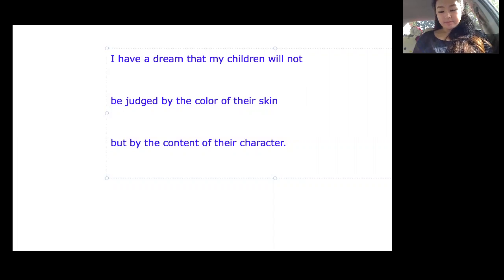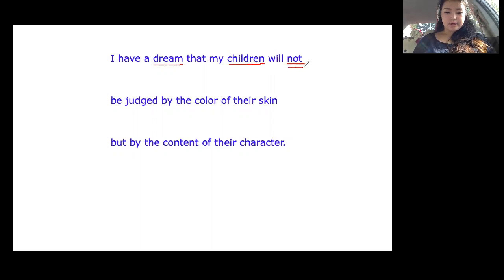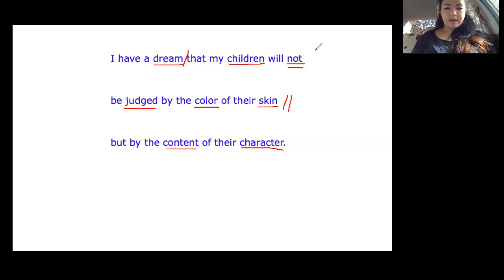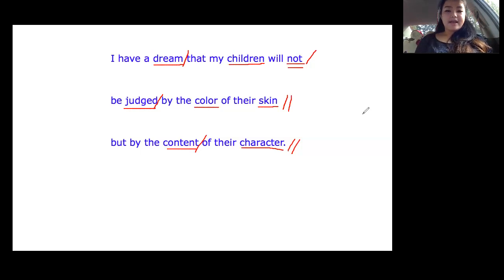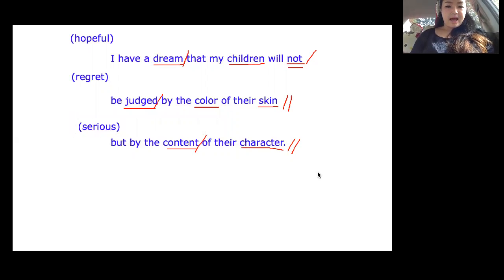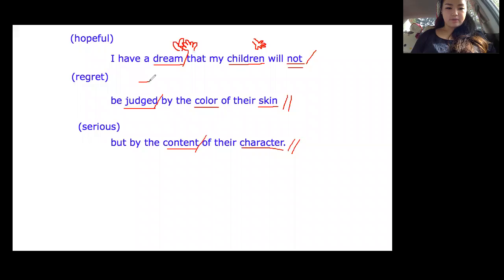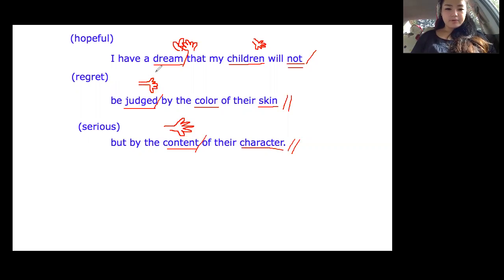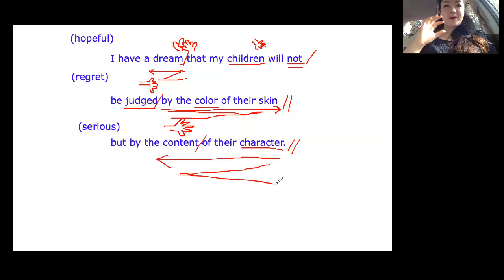How to Mark Your Speech Scripts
Property of Courageous Communications